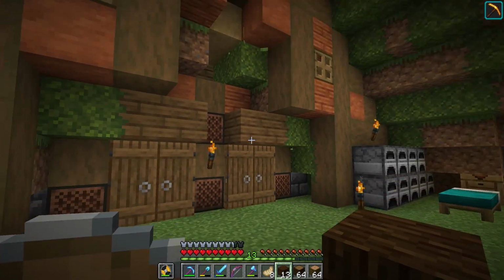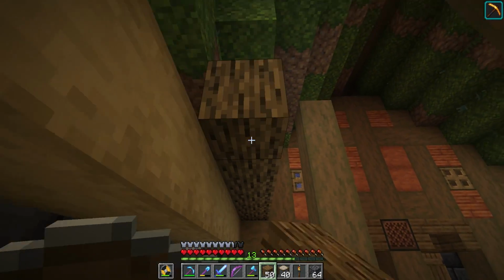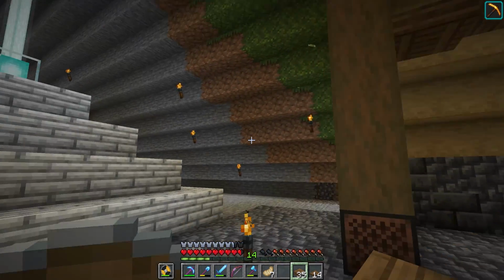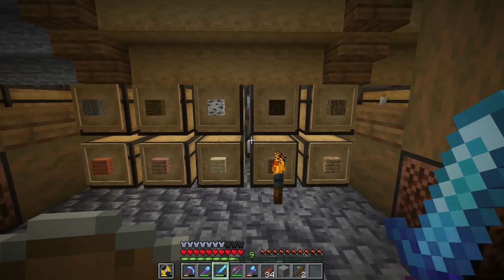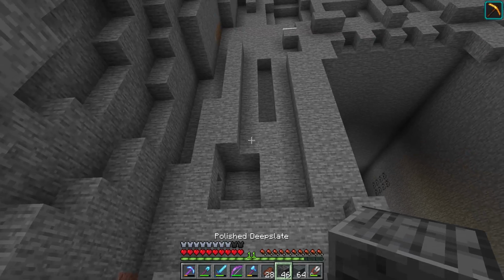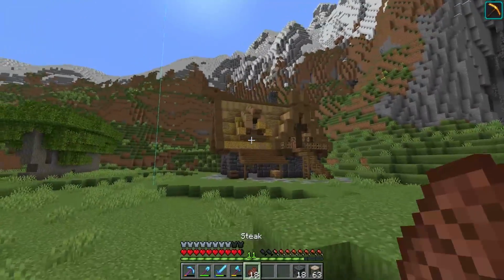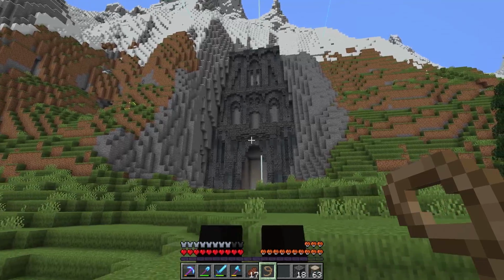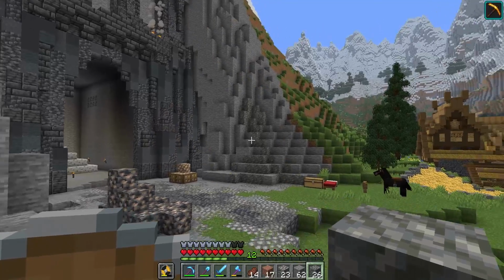Building a MASSIVE mine entrance! | Minecraft 1.18 Survival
Welcome to Building Big w/ Jerm Season 3 Episode 6!
In today's episode we're working on expanding the storage building a bit, then working on a massive mine entrance! Enjoy!